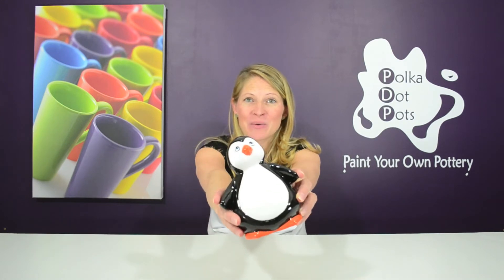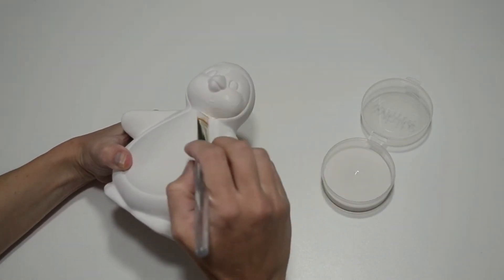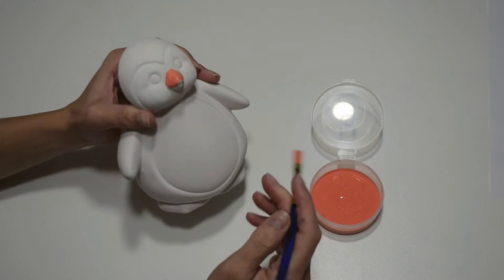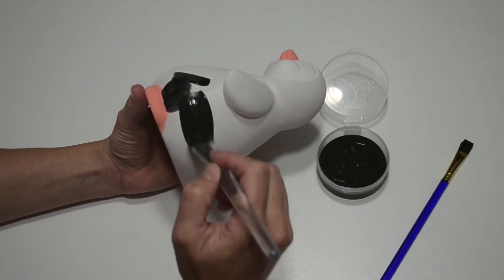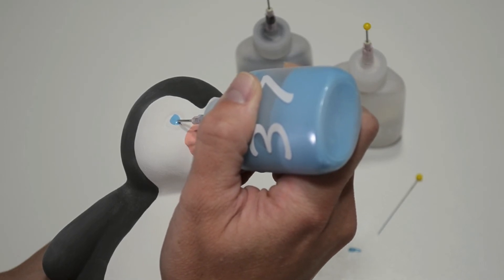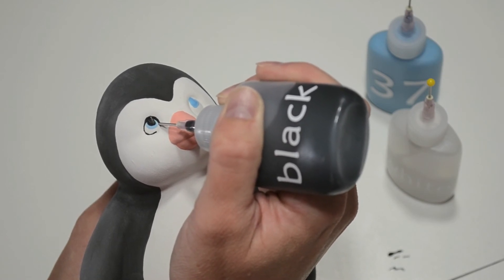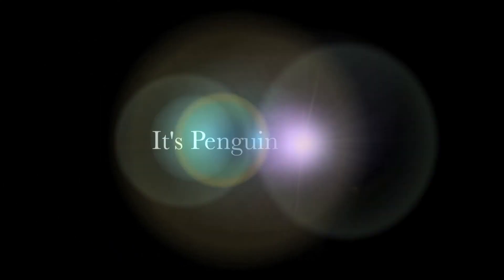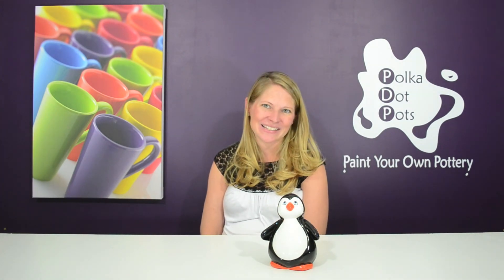How to Paint Pottery: Penguin Bank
Paint your own pottery and ceramics.  Learn how to paint this cute penguin bank in 3 easy steps.  Plus, we'll show you how to paint eyes.  Polka Dot Pots has techniques that are so easy, anyone can create a masterpiece.